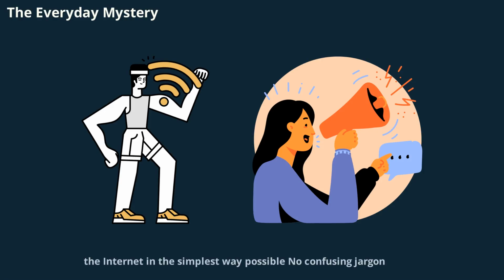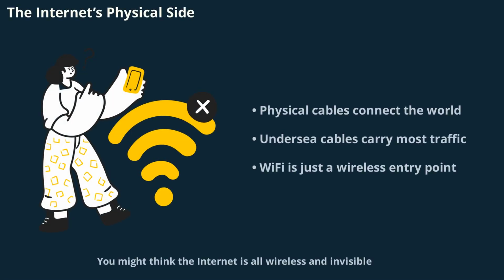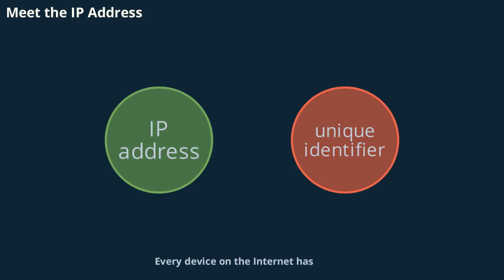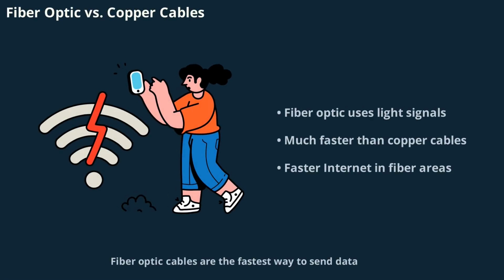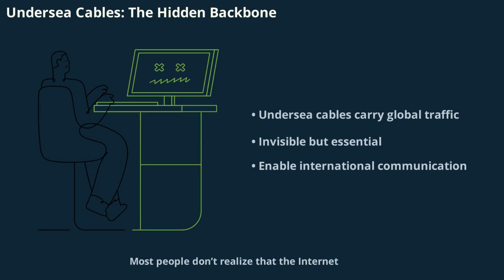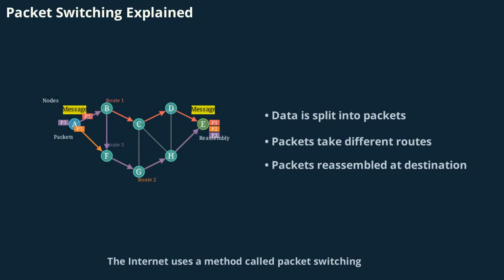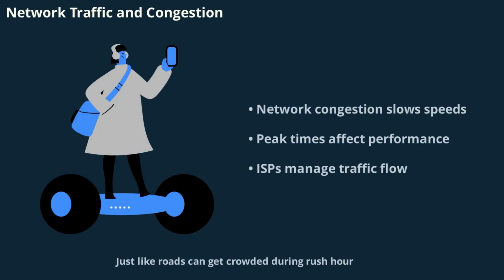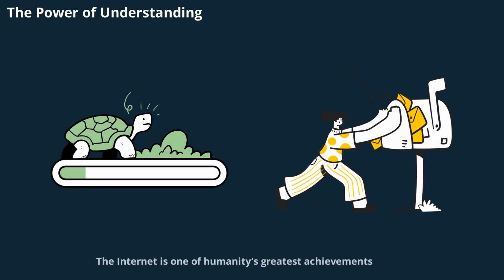How Does the Internet Actually Work? (We Finally Googled It)😂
but do you ACTUALLY know how the Internet works? 😅

In this video, we break it ALL down in the simplest way possible —
No boring tech words. No confusing diagrams. Just pure clarity! 🔥

✅ What you'll learn:
→ What the Internet actually is
→ How your data travels across the world in seconds
→ What IP Addresses & DNS mean in simple words
→ Why Internet is faster in some places than others
→ The crazy undersea cables carrying 99% of Internet traffic!

how does internet work
internet explained simply
 what is internet
 how internet works for beginners
tech explained
 science and technology
 JustGoogleItBro
 internet basics 2026
 how wifi works
 technology for beginners